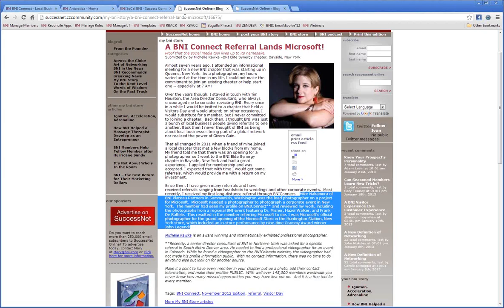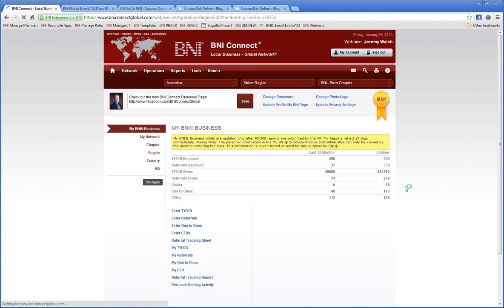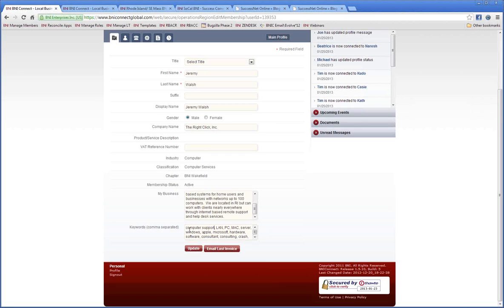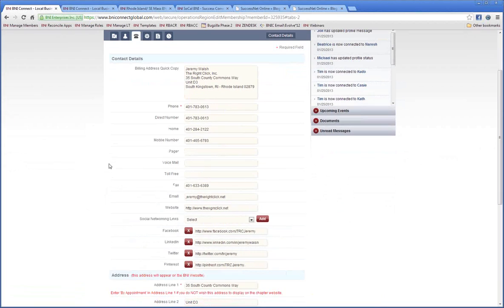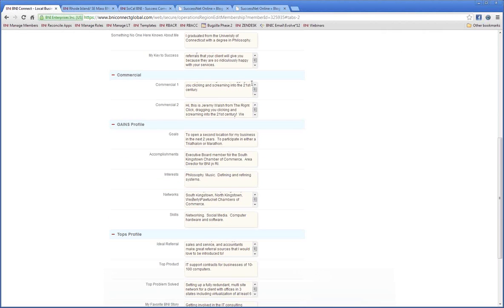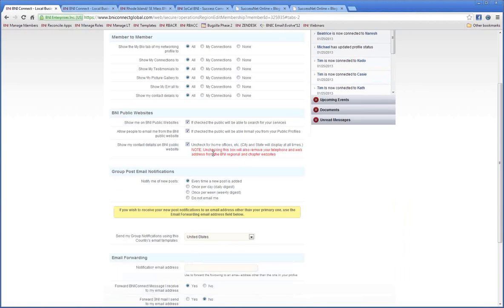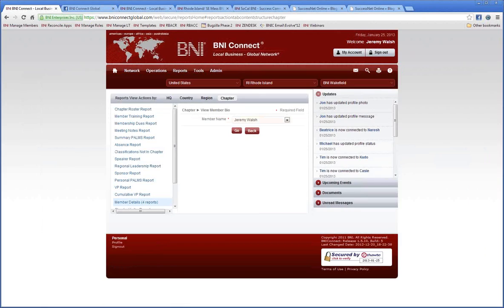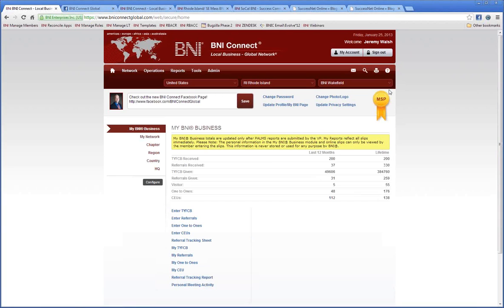BNI Connect 30 Minute Webinar - Building VCP With BNI Connect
Date: January 25th, 2013
Presenter: Jeremy Walsh
Approximate Time: 45 minutes (with Q&A)